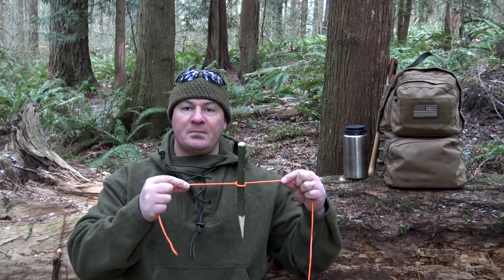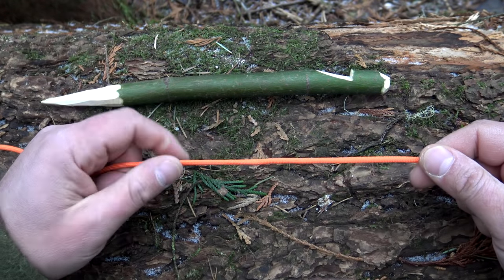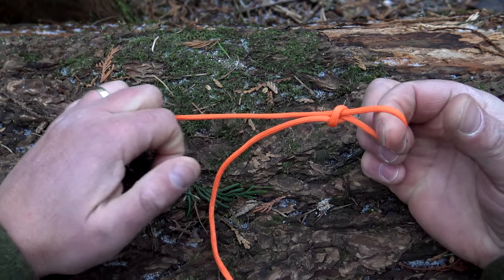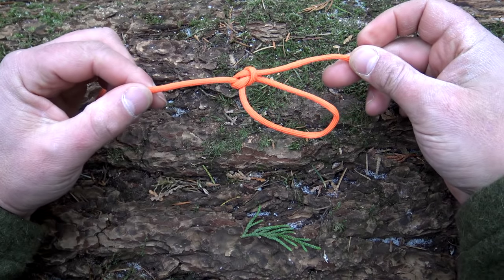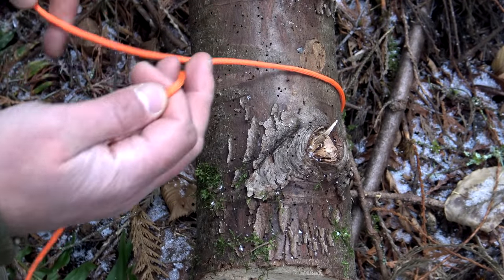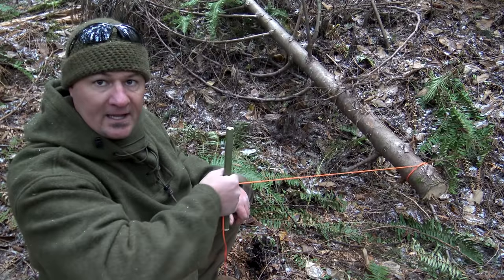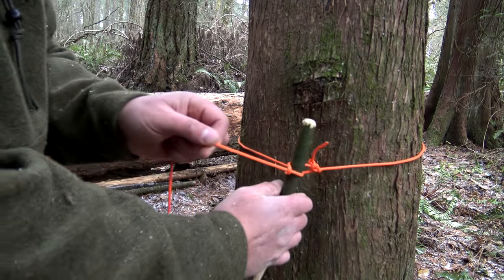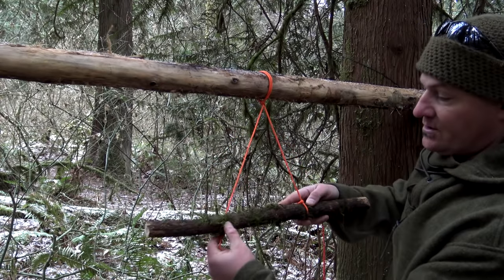The Marlin Spike Hitch (See The Description Box)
The Marlin Spike Hitch can also be used to make several knots such as a Left Handed Bowline or a Classic Bowline, A Slip Knot, Jam Knot, A Stopper Knot and a whole lot more. The bowline featured in the video is a left handed bowline sometimes referred to as a cowboy bowline (the tail is on the outside)